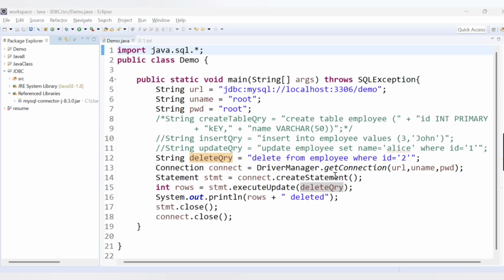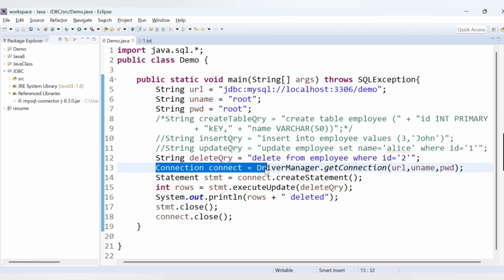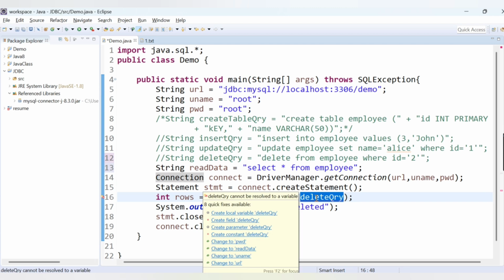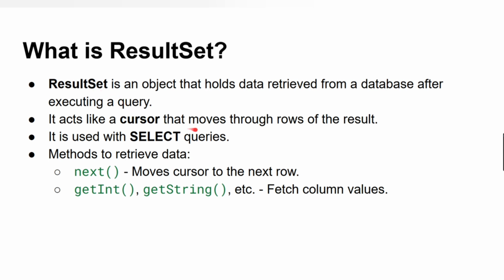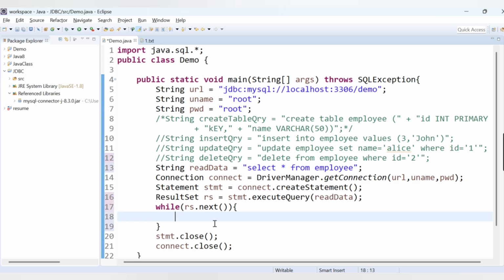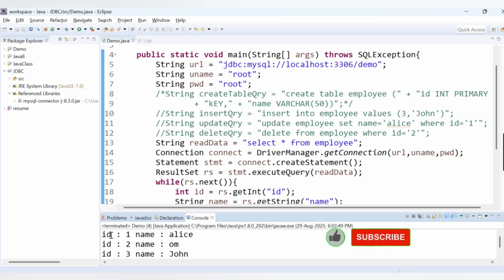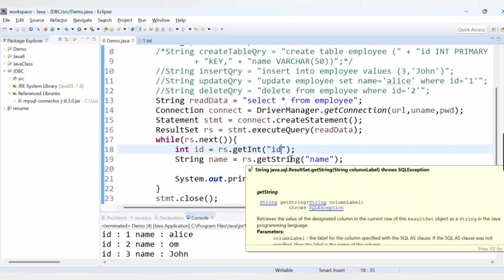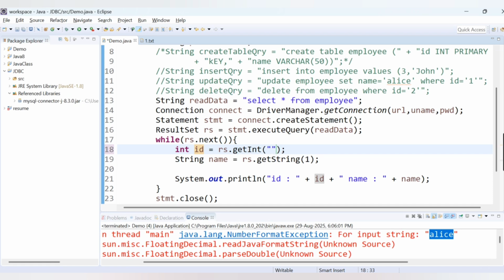Read Data using JDBC in Database Table | JDBC Select | Java Database Connectivity | JDBC Tutorial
In this video, we will learn how to read and fetch data from a database table using JDBC (Java Database Connectivity). This is one of the most important steps in working with databases in Java.

We will cover everything step by step so that even absolute beginners can understand the concept clearly. By the end of this tutorial, you will be able to execute a SELECT query and display results from your database using JDBC.

✅ What you will learn in this video:
1. How to establish a connection between Java and MySQL using JDBC
2. Writing and executing a SELECT query in Java
3. Using ResultSet to fetch and iterate over records
4. Displaying employee (or table) data in the console
5. Best practices for reading data from databases

💡 Example used in this video:
Database: MySQL
Table: Employee (with columns like id, name, department, salary, etc.)
Operation: Reading / Fetching records from the Employee table

🔥 Why should you learn this?
JDBC is the foundation of connecting Java applications with databases.
Understanding CRUD operations (Create, Read, Update, Delete) is essential for any Java developer.
This will help you in interviews, projects, and real-world applications.

1. Setting up JDBC & Database Connection
2. Create Table using JDBC
3. Insert Data using JDBC
4. Read Data using JDBC (this video)
5. Update Data using JDBC
6. Delete Data using JDBC
…and more 🚀